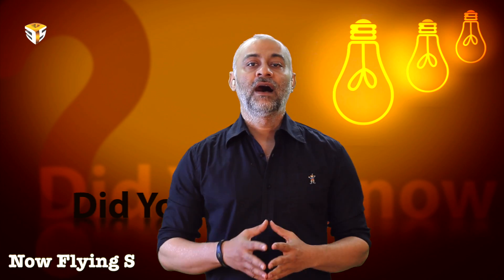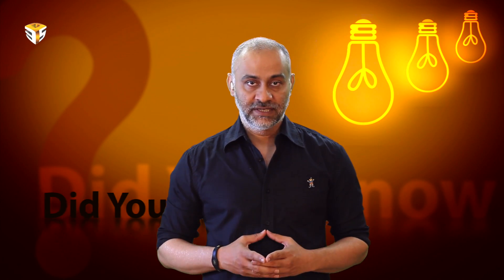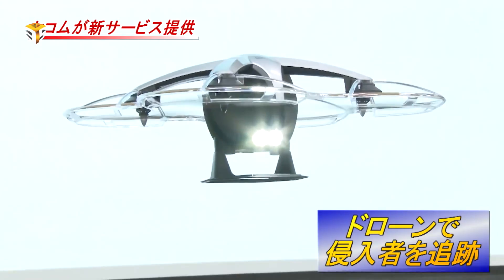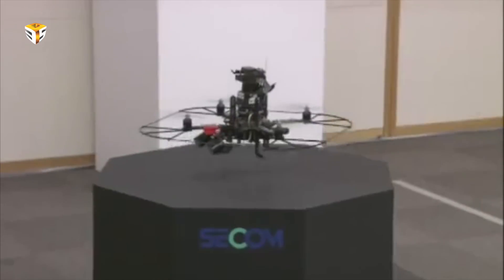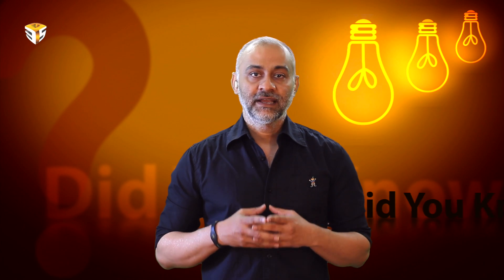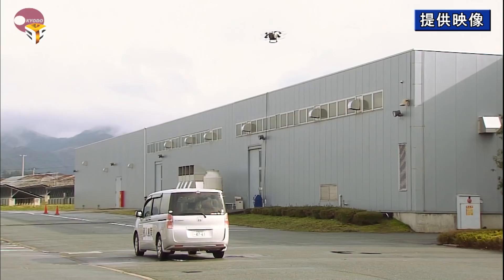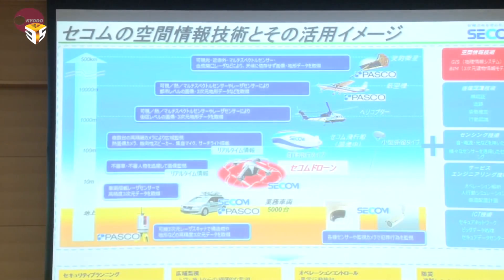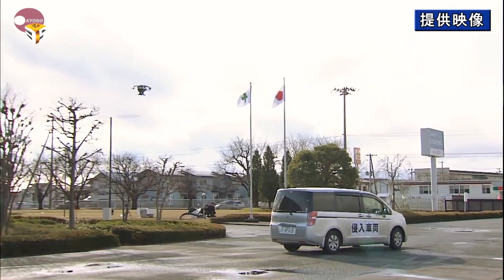World's First SECOM Flying Security Robot Drone Catches 'Burglar' By Three P's Entertainment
he private security drone, which measures just 60cm across is capable of quickly responding to a security threat, using four separate sets of rotors to fly to the scene. Alternatively, it can be pre-programmed to patrol areas that aren't covered by static cameras.

Carrying advanced image analysis technology, the drone can capture high clarity, identifying images of a perpetrator, transmitting them wirelessly directly to SECOM. Simultaneously, the robot drone is capable of autonomous flight, allowing it to keep a constant distance from a subject, recording and monitoring their movements.